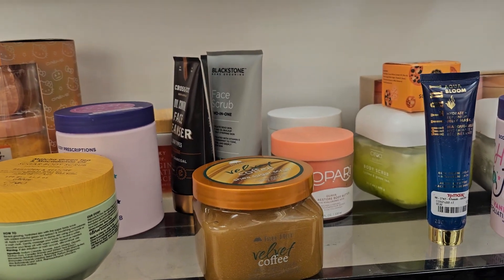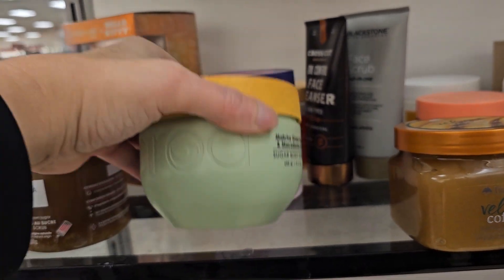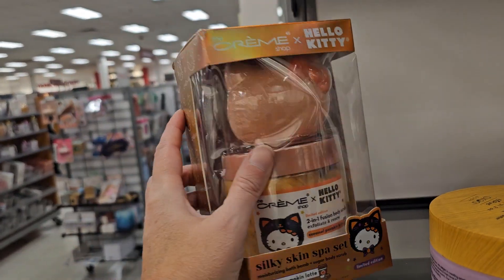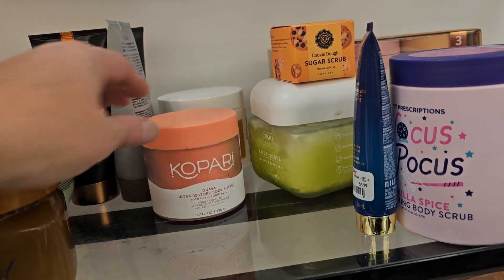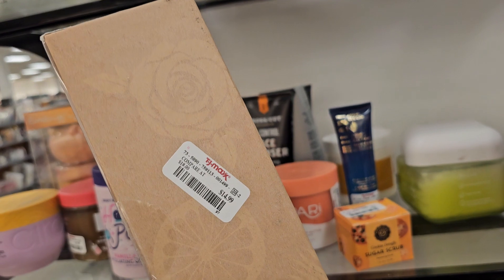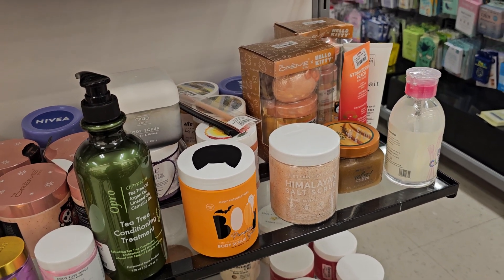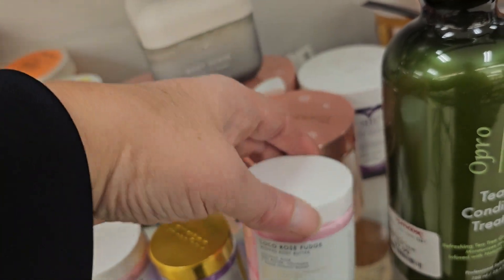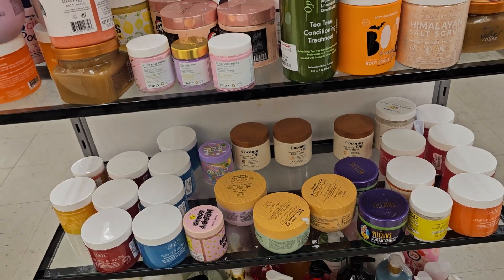Walkthrough Tjmaxx Skincare aisle. Looking for Deals!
Today, I'm at my local Tjmaxx looking for some great deals on hygiene and skincare products.